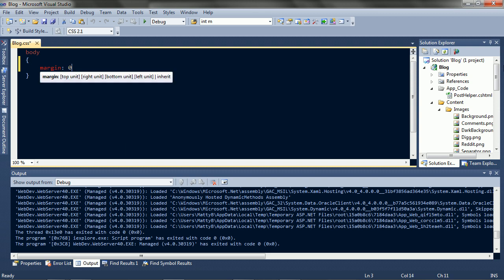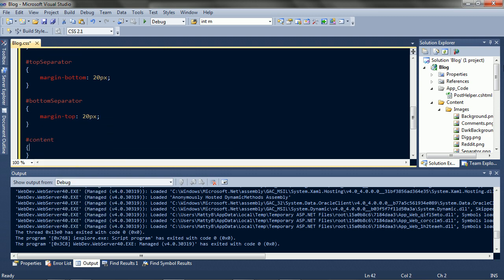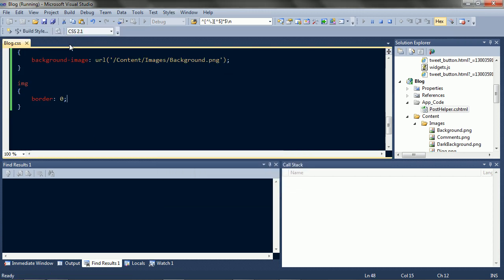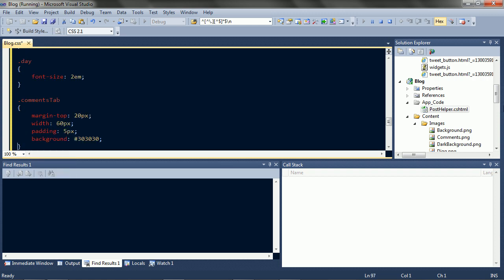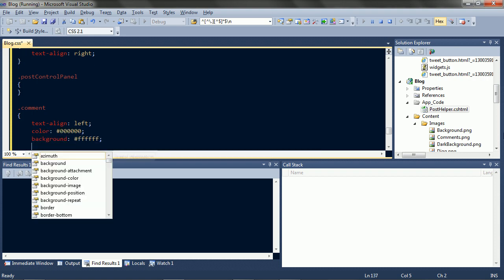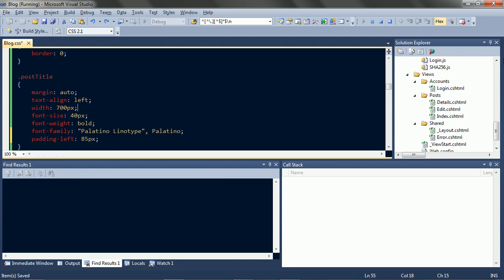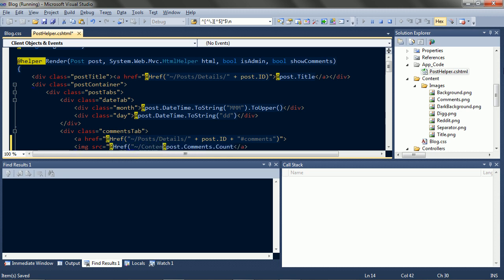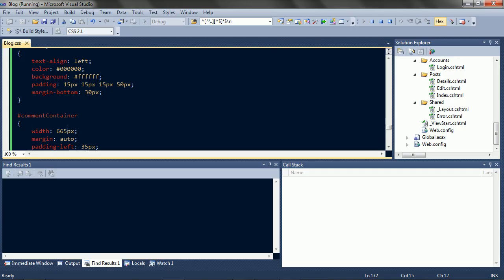From Zero to Blog in 100 Minutes [6/7]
A 100-minute walkthrough of creating a simple blog in ASP.NET MVC 3. If you follow along, at the end of the video you will have a blog engine that can:
 - Add, edit, and delete posts
 - Provide administrator-only restrictions
 - Add and delete comments
 - Tag posts
 - Provide an RSS feed of posts
 - Share posts on various sites
 - Display a twitter feed

This tutorial uses:
 - JQuery
 - A graphics editor